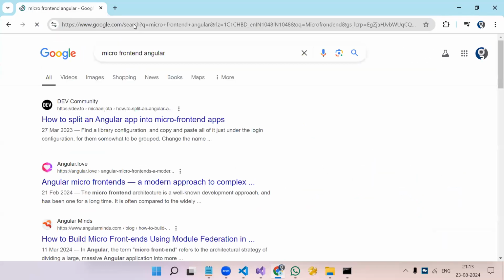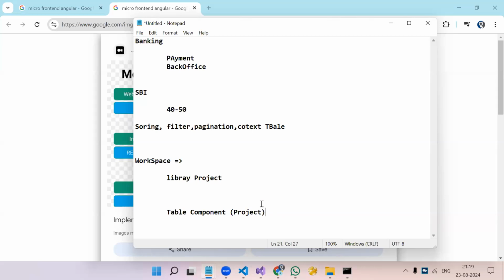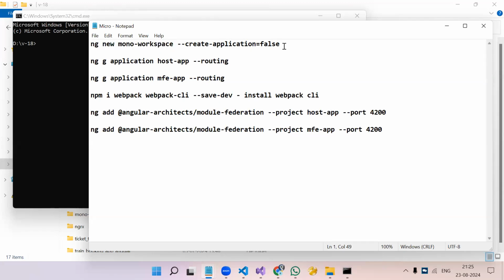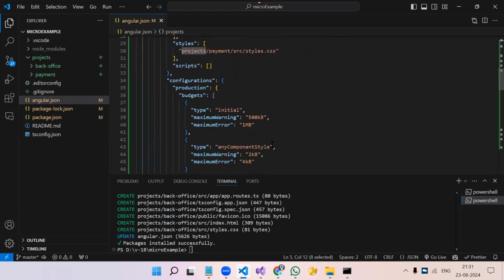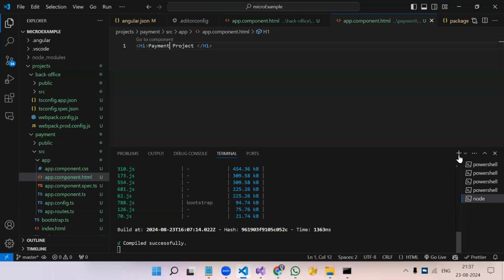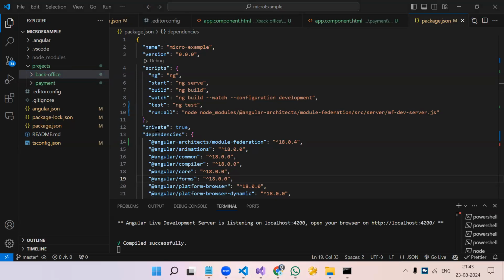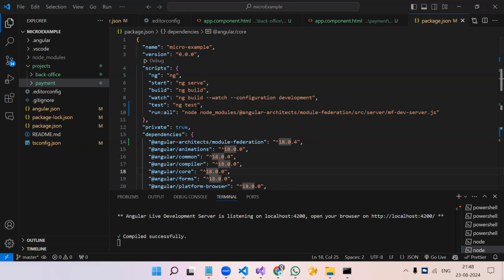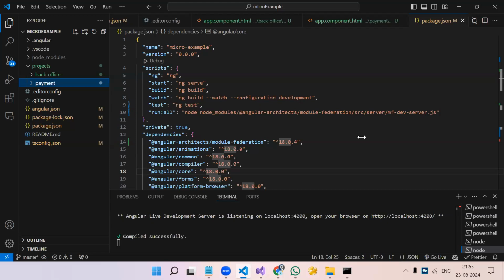Angular Micro Frontend | How to Implement Micro Frontend Architecture | Live Session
In this Live session I have explained how to Implement Micro Frontend Architecture with Angular 18.
Following things we have implemented

How to Create Workspace  ?
How to Create application project ?
How to run different Project on Different Ports ?